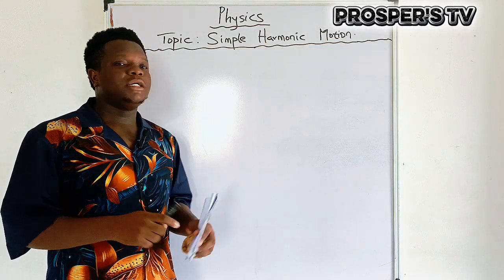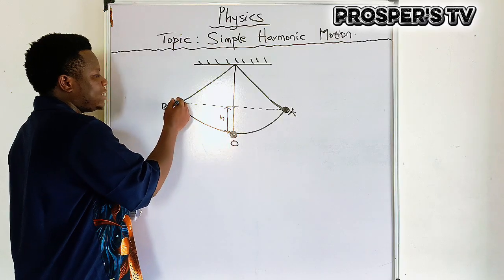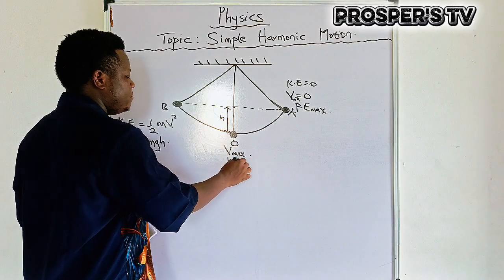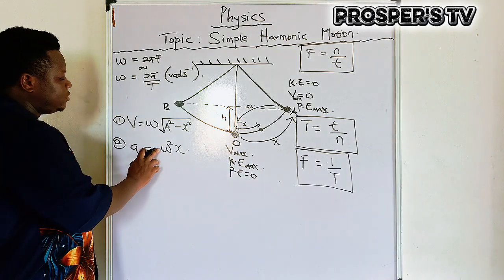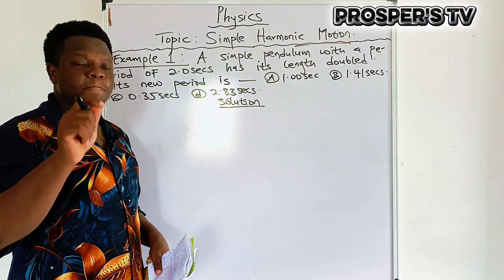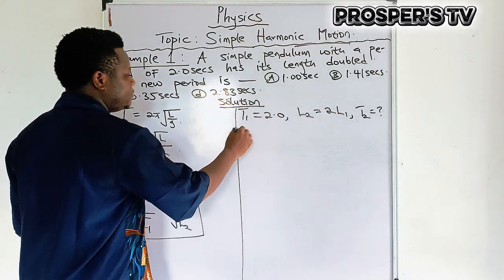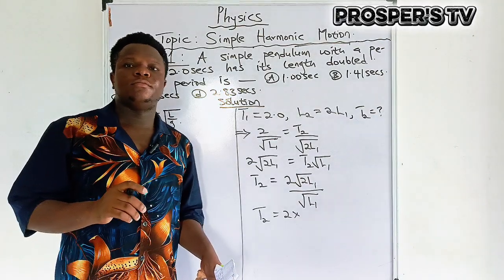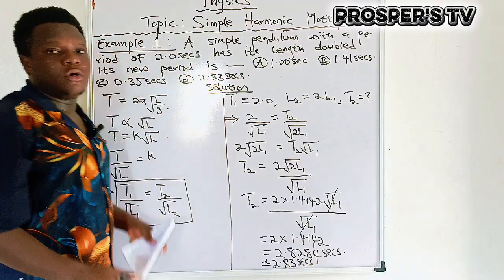Simple harmomic Motion ( SHM) JAMB